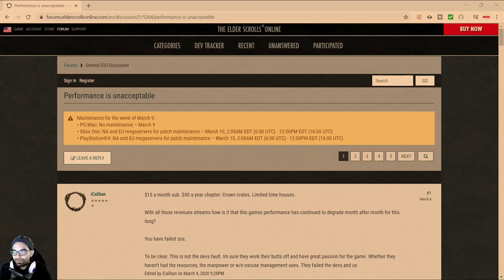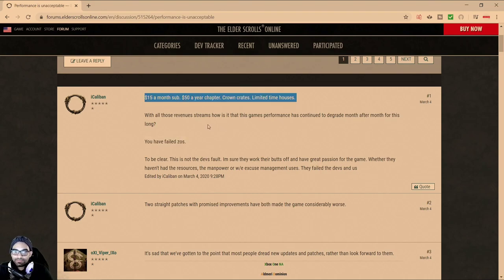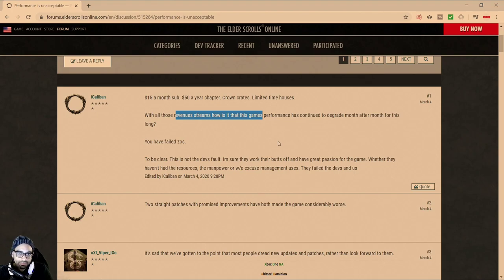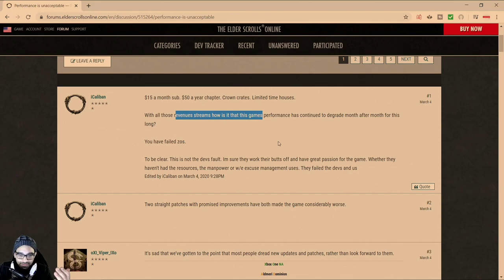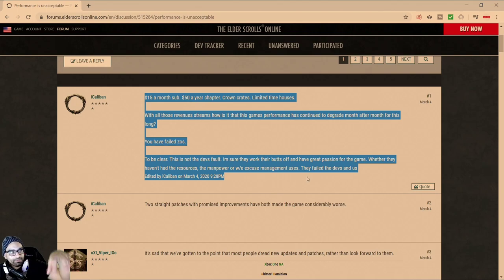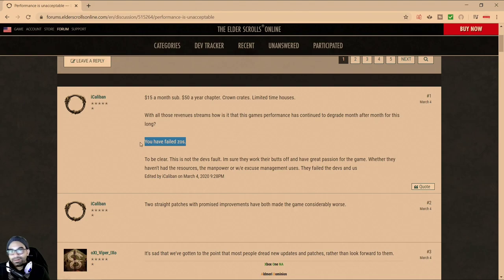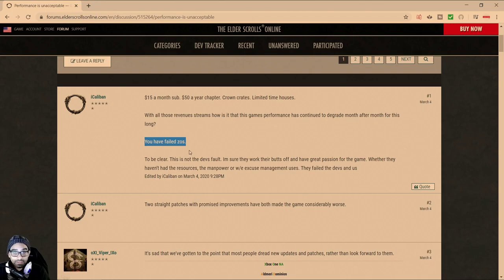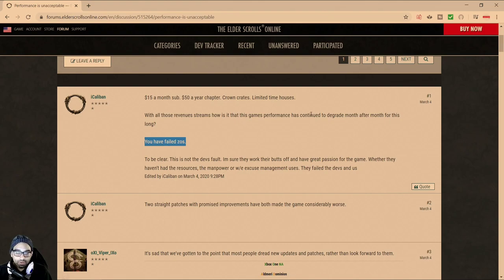Elder Scrolls Online| Performance Patch Update 25| Harrowstorm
Talking Harrowstorm and the poor performance it brought to the community